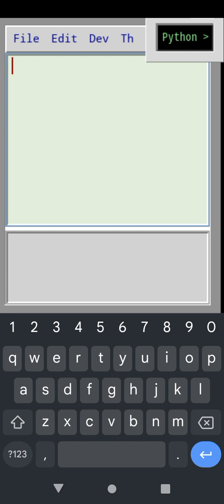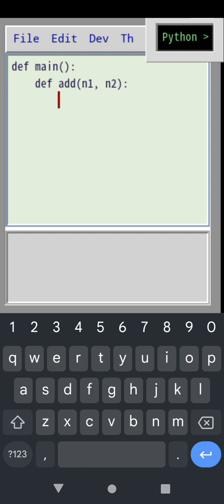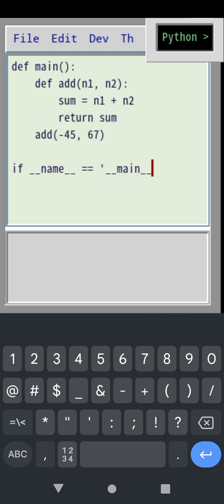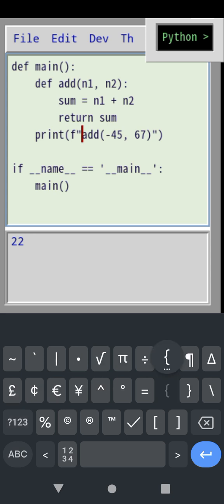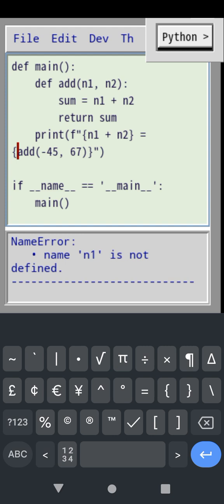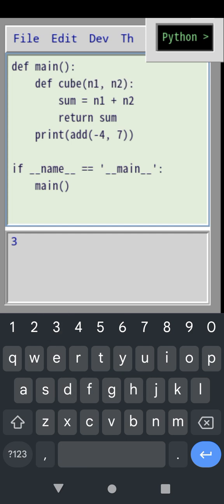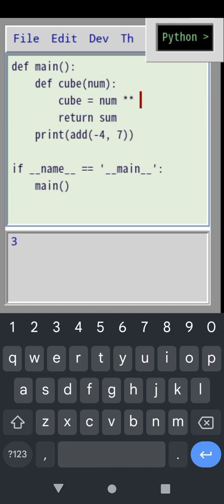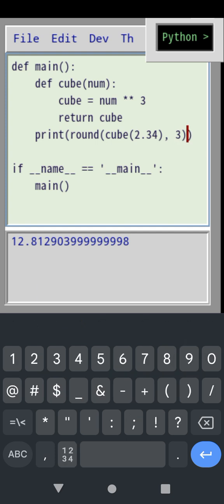Python Programming Basics